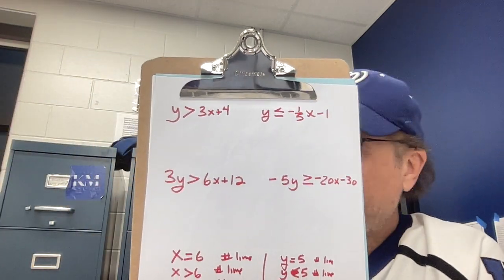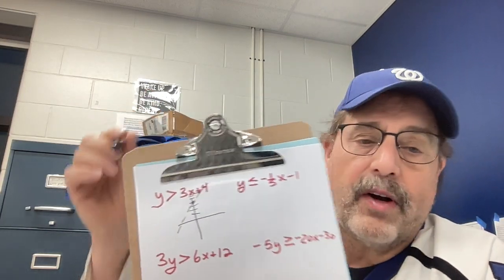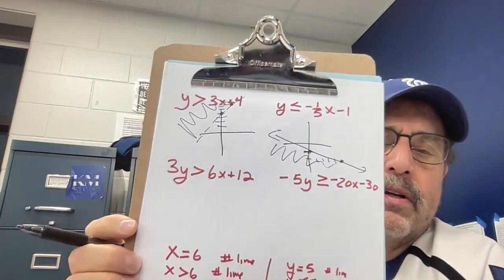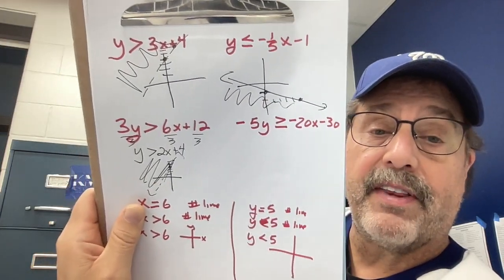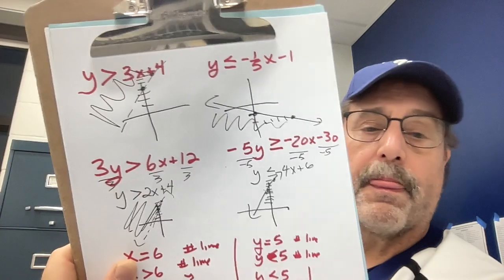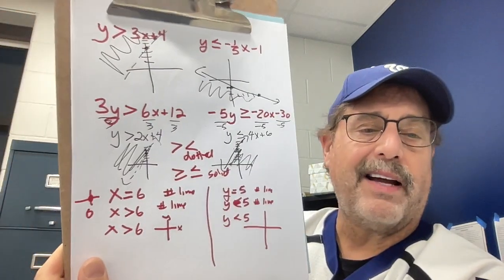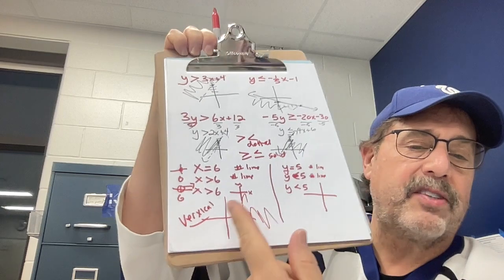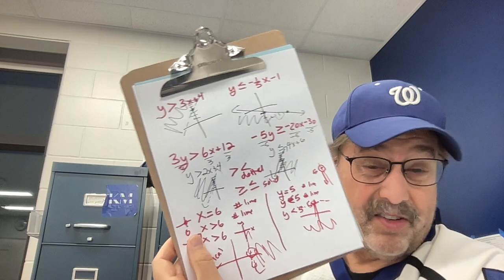Alg 2 Sept 29 Lesson